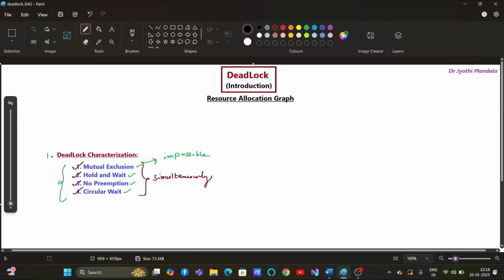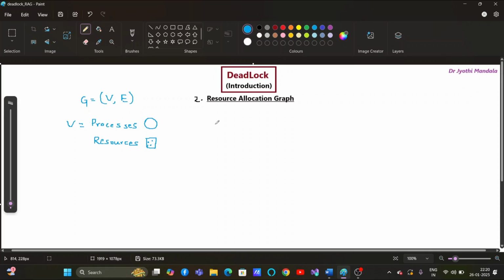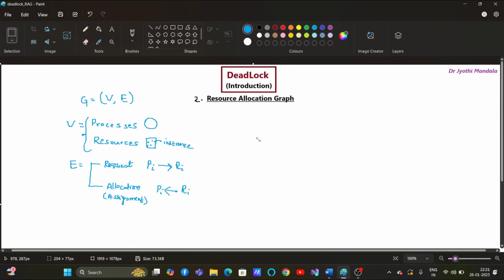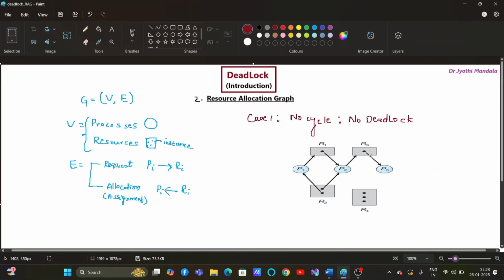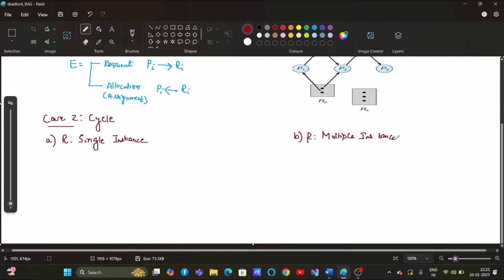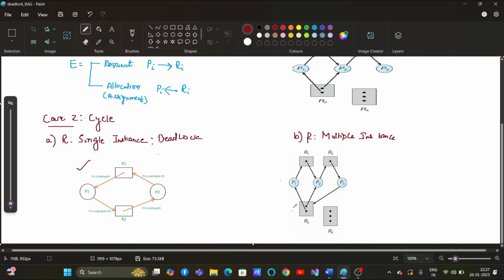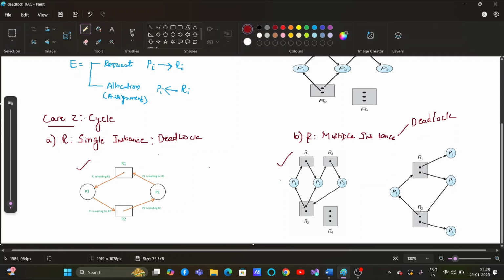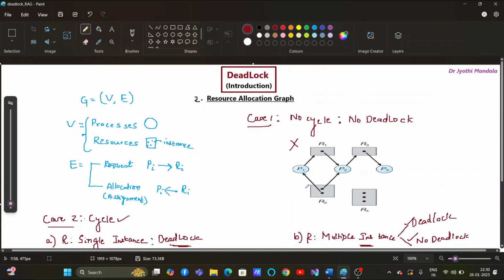Operating Systems: Lecture #31: Resource Allocation Graph || Deadlock Detection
Hello Everyone, In this lecture #31 U can understand how to detect a system is in Deadlock state or not using Resource Allocation Graph(RAG)